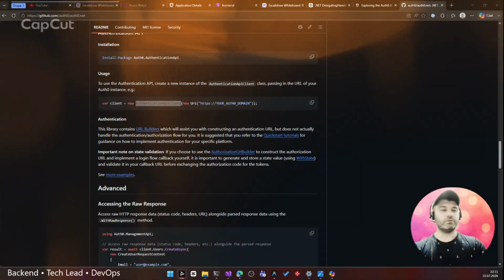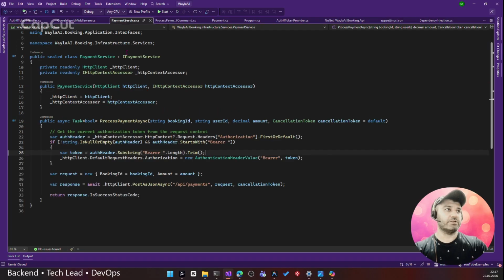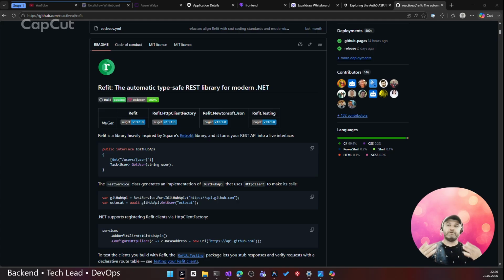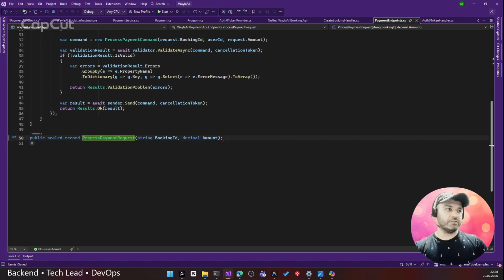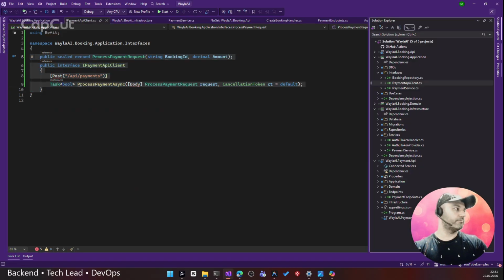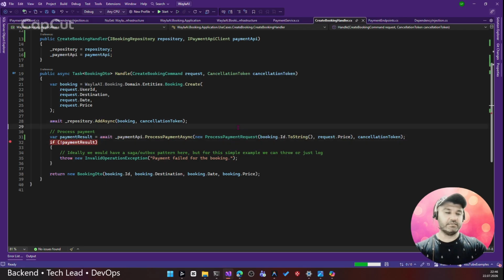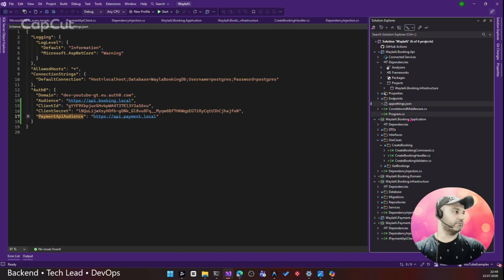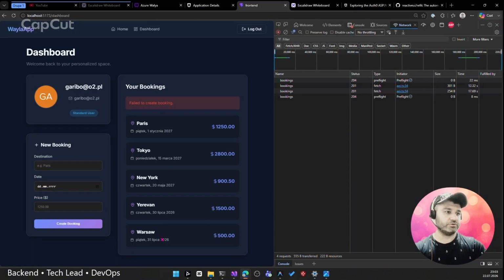Modern .NET API Calls: Switch from HttpClient to Refit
Part 3
Every .NET microservice eventually needs to call another service.

The problem? Most projects end up with duplicated HttpClient code, manual bearer token handling, repeated headers, and authentication logic scattered across the solution.

In this video, I demonstrate the architecture I use in enterprise distributed systems to build secure and maintainable service-to-service communication.

✅ Auth0 Machine-to-Machine authentication
✅ Delegating Handlers for clean cross-cutting concerns
✅ Header Propagation for correlation and tracing
✅ Clean Architecture integration
✅ SPA → API → Microservice communication flow
✅ Refit

Technologies
.NET
ASP.NET Core
Refit
Auth0
Polly
Header Propagation
Clean Architecture
Microservices

If you're building modern distributed systems with .NET, this architecture will save you time and prevent a lot of future maintenance headaches.